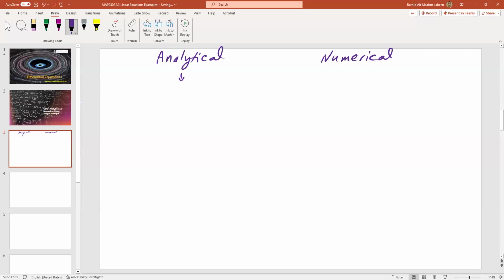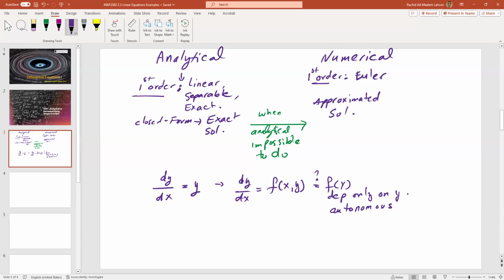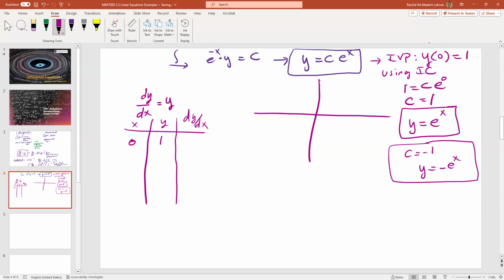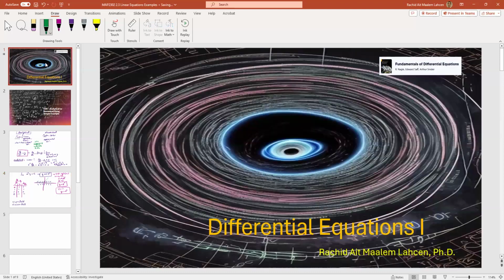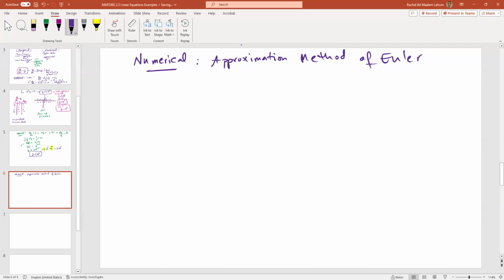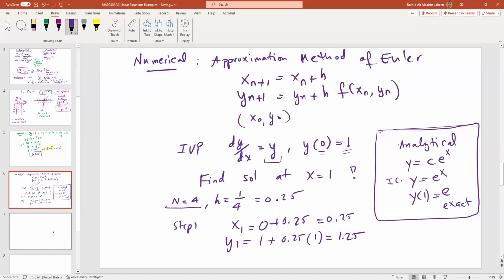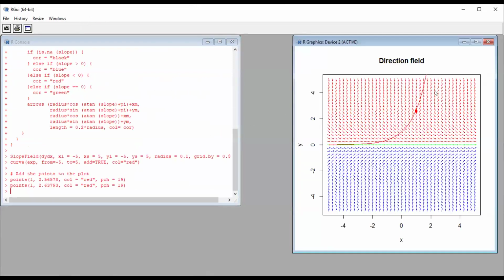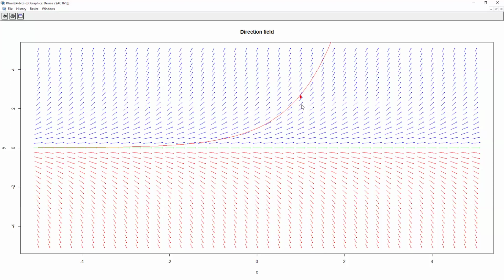Simple Example of Analytical vs Numerical